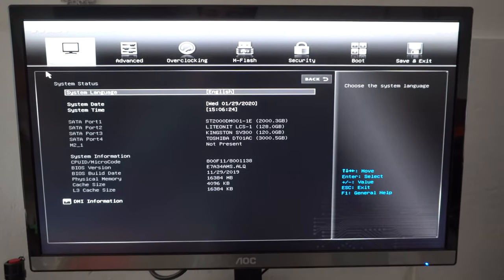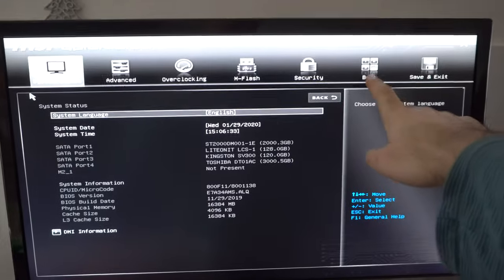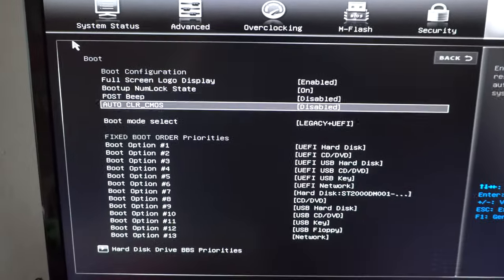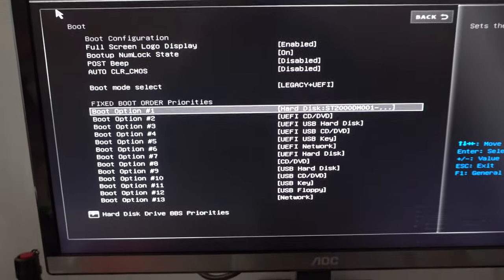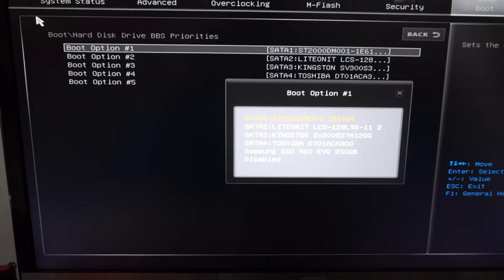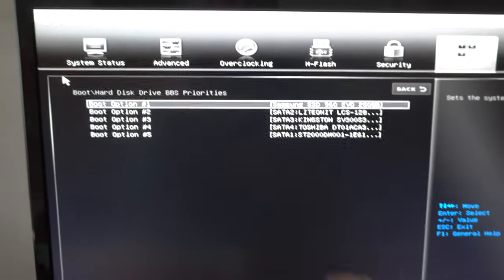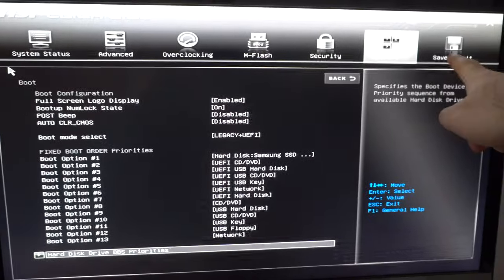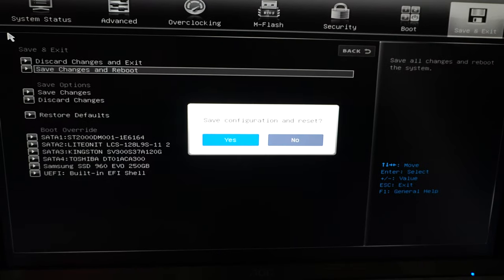How to boot from another Hard Drive (MSI B350 PC MATE, nov.2019 BIOS)